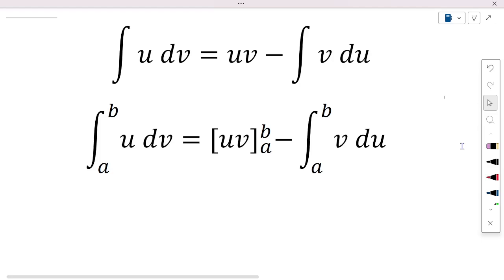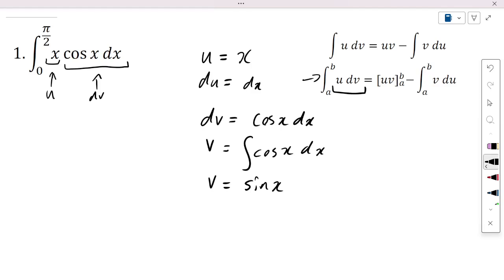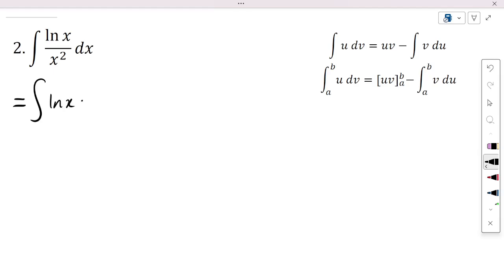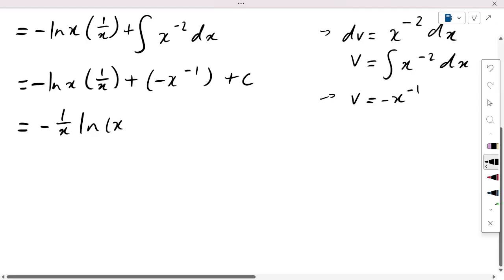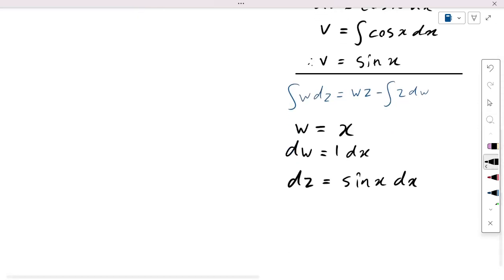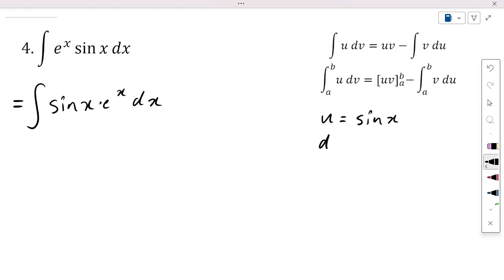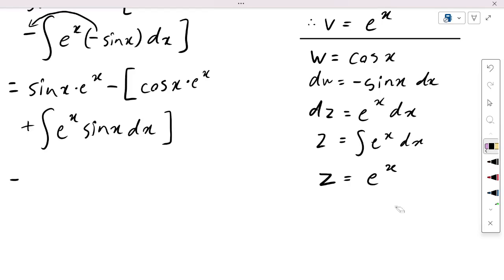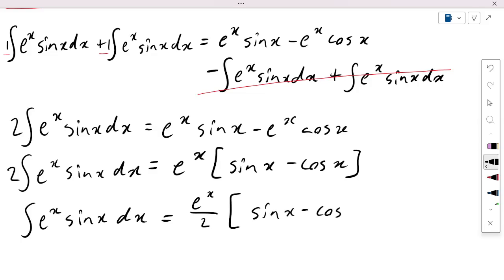Integration by Parts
This video goes over the Integration by Parts technique. There are four examples that I go over, and each example will get more difficult over time.

Timestamps:
00:00 - Introduction
01:00 - Explanation
04:15 - Example 1
11:18 - Example 2
17:52 - Example 3
26:34 - Example 4